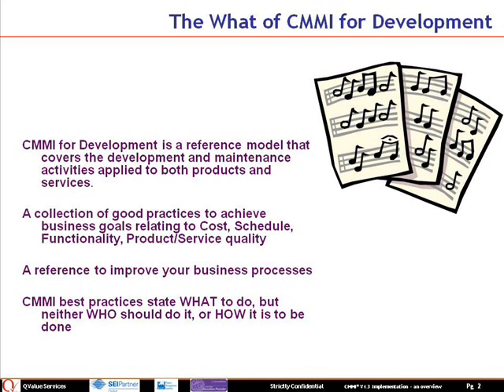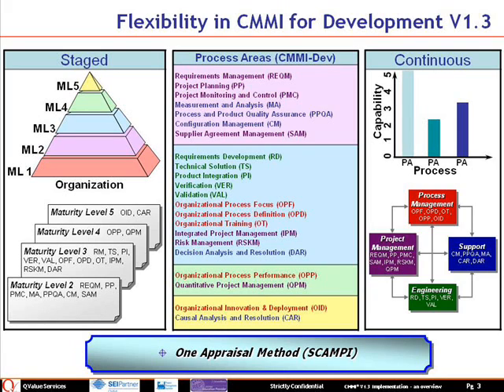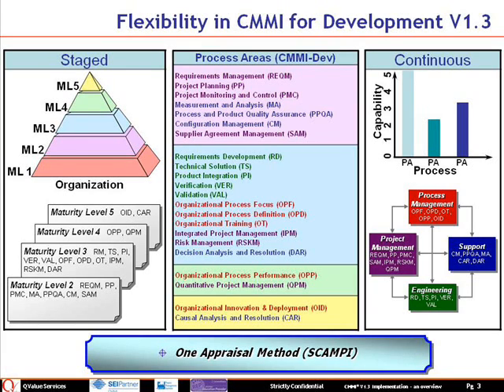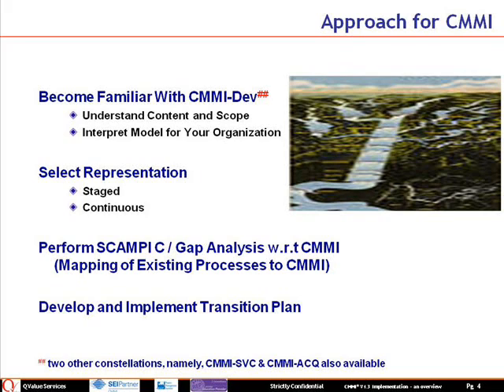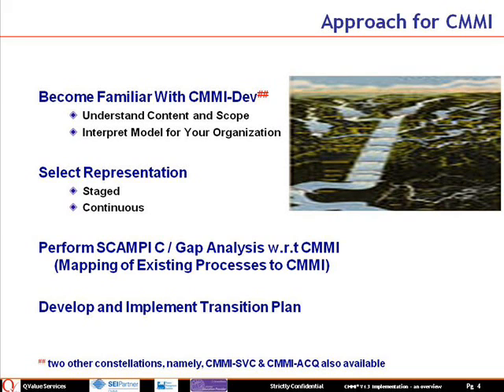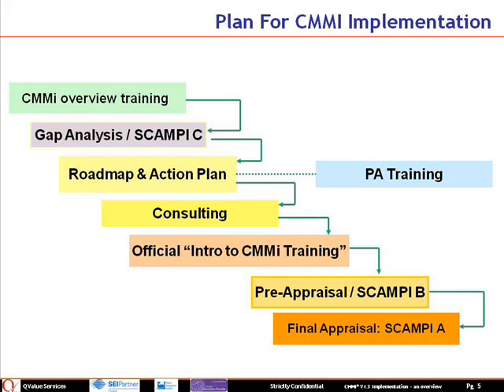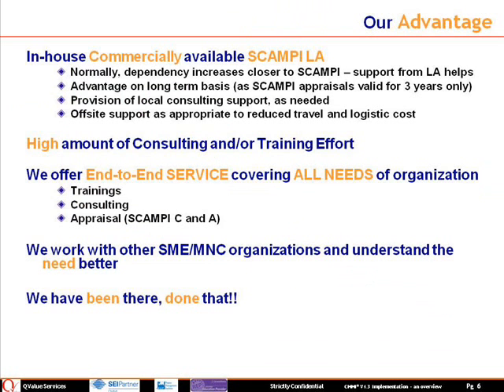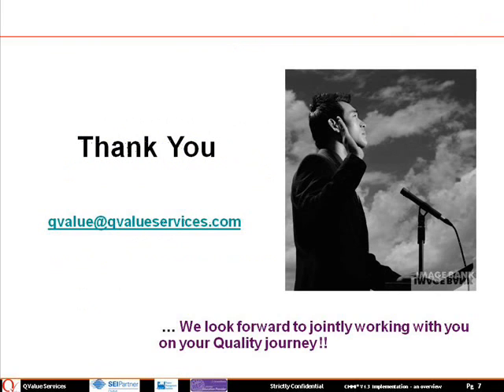Professional CMMI Training Course Online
Get the basics of CMMI training courses as well as the purpose and the benefits that such project management training offers the IT firms - irrespective of the size or budget or workforce involved. Check video for more details.